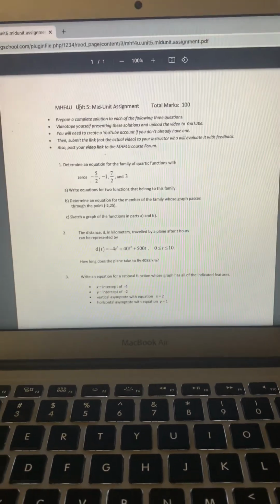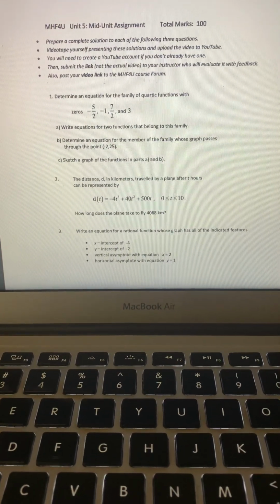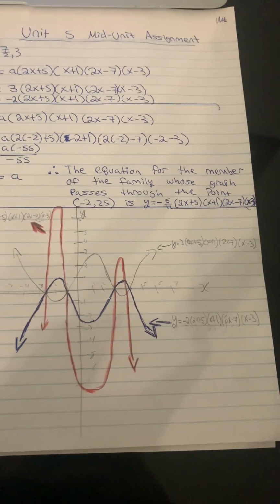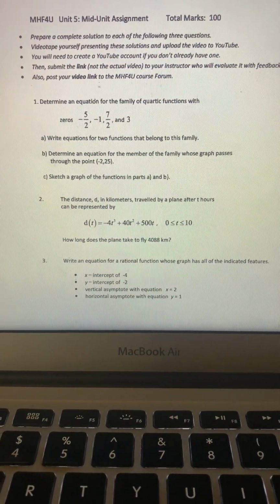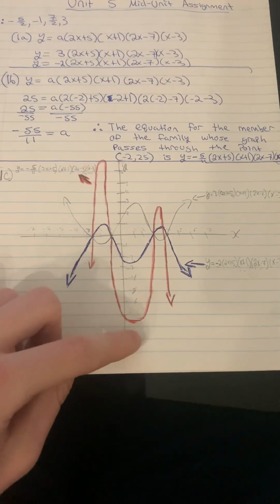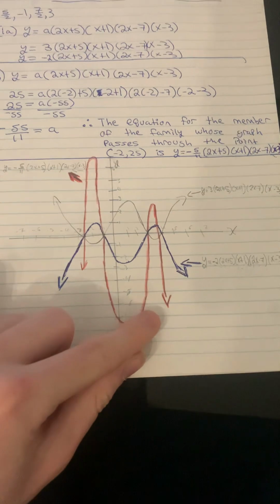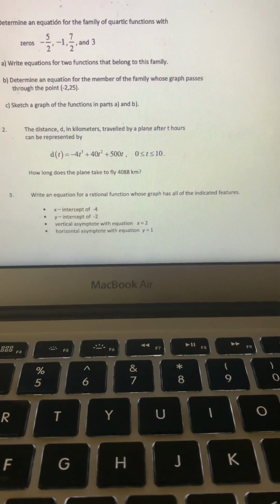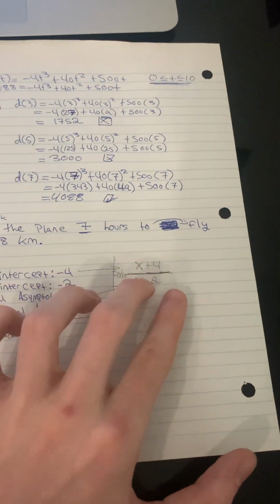Unit 5 Mid Unit Assignment